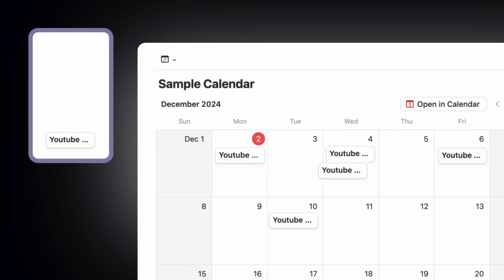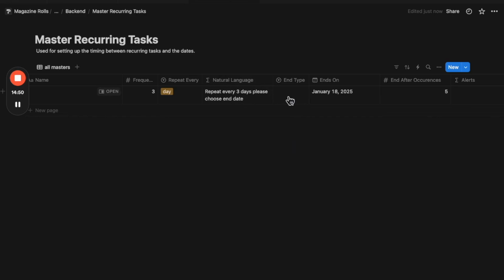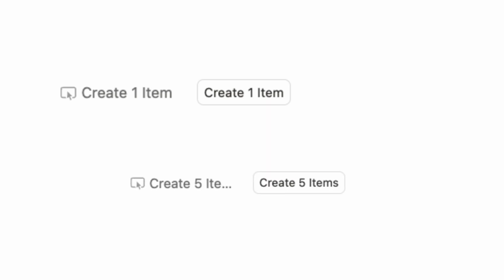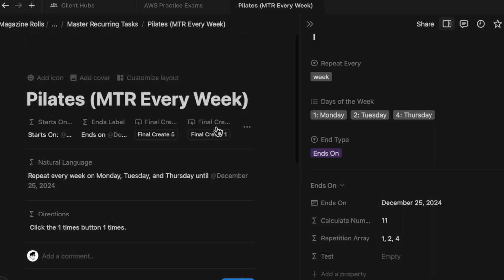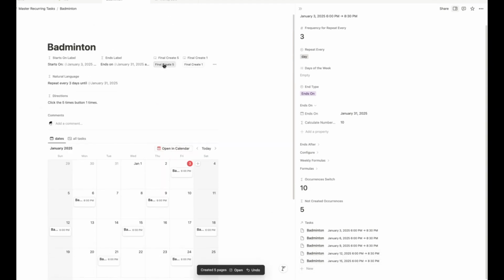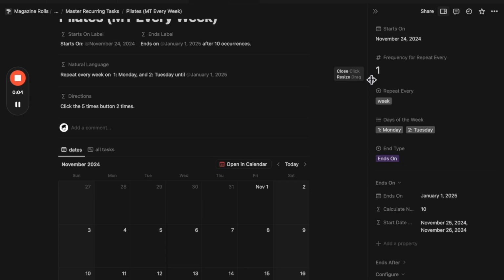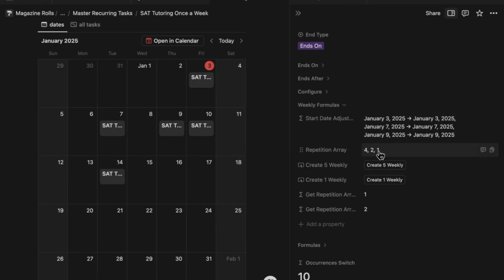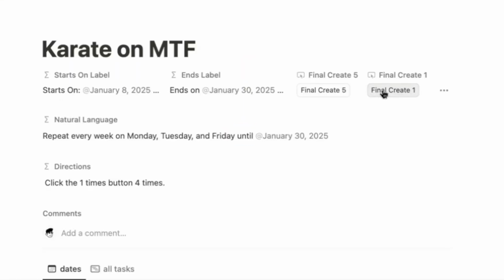I figured out recurring tasks JUST using Notion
Chapters:
00:00 Introduction
00:23 Ideation + Structure
01:00 User Input Properties
01:58 Core Properties
02:21 How do the buttons work?
03:15 The Directions Property
03:48 Mini Recap
04:54 Inconsistent Repetition + Weekly Recurrences
06:25 Recurring Tasks as a Metaphor
07:35 Finale + Bugs you might want to avoid